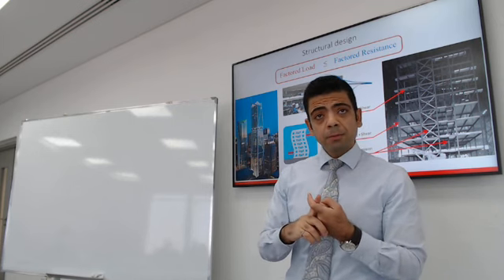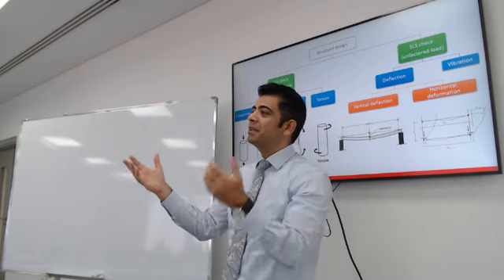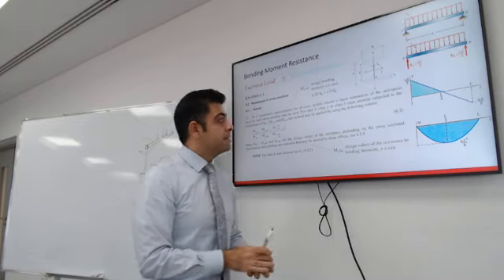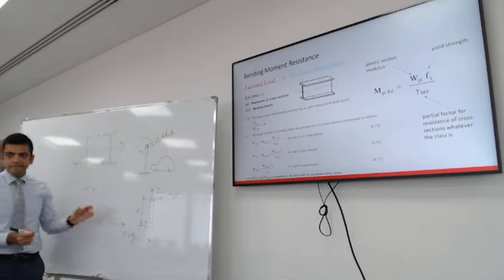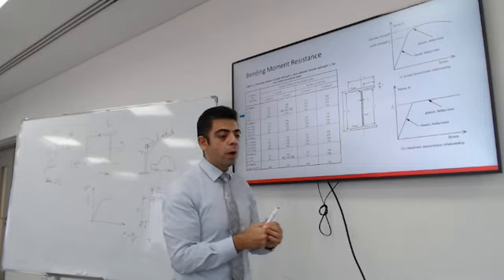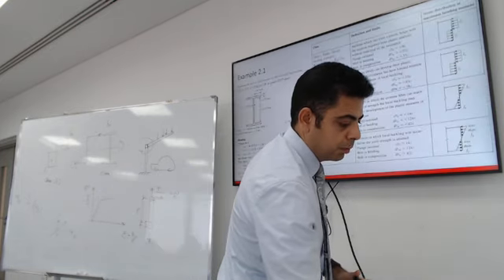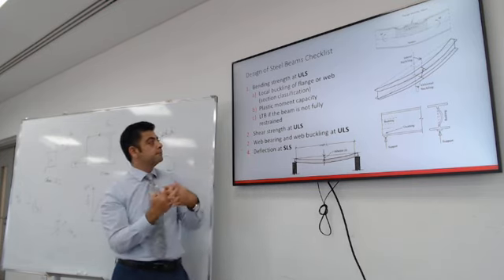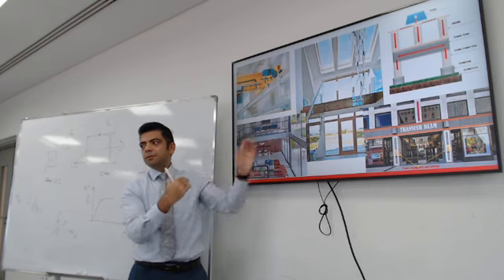Lecture 2: Steel Beam Design in Flexure (Bending)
In this lecture, we begin the practical design of steel beams by exploring flexural (bending) design according to Eurocode. You'll learn the complete design process used by structural engineers to select beam sections that are safe, economical, and code-compliant.
Starting from building loads and structural layouts, we develop the fundamental design philosophy used in real engineering projects: ensuring that the beam resistance exceeds the applied load effects.

The Structural Design Process
• How structural engineers approach the design of buildings
• Identifying structural elements:
      o Beams
      o Columns
      o Slabs
      o Shear walls
      o Bracing systems
• Determining loads and load paths
• Selecting appropriate structural sections

Design Philosophy
• Load effects versus structural resistance
• Factored loads and safety factors
• Factored resistance and material safety factors
• Why structural design is based on:

Resistance ≥ Applied Load
Ultimate Limit State (ULS) vs Serviceability Limit State (SLS)

Ultimate Limit State Checks
• Structural safety against collapse
• Design using factored loads
• Strength verification

Serviceability Limit State Checks
• Vertical deflection limits
• Horizontal drift limits
• User comfort requirements
• Wind and seismic displacement considerations

Flexural Design Fundamentals
Learn how beams resist bending and how engineers determine:
• Shear forces
• Bending moments
• Design moments
• Beam moment capacity

Topics include:
• Uniformly distributed loads
• Dead loads
• Live loads
• Eurocode load combinations
• Maximum moment for a simply supported beam:
M = wL²/8

Eurocode Beam Design Equations
This lecture explains:
• Eurocode bending resistance equations
• Design checks for steel beams
• Demand-to-capacity verification
• Section resistance calculations
• Material yield strength
• Partial safety factors

You will learn how to determine:
• Yield strength (fy)
• Partial safety factor (γM0)
• Elastic section modulus
• Plastic section modulus

Steel Section Classification
A critical topic in Eurocode steel design:
• Class 1 sections
• Class 2 sections
• Class 3 sections

Learn:
• Why section classification matters
• When plastic resistance can be used
• When elastic resistance must be used
• How section class affects moment capacity

Stress, Strain and Yield Strength
Understanding steel behavior under bending:
• Stress and strain fundamentals
• Yield stress (fy)
• Elastic behavior
• Plastic behavior
• Permanent deformation
• Plastic hinge formation

Selecting the Correct Steel Section
Step-by-step process for:
• Calculating required section modulus
• Choosing an economical beam section
• Using steel section tables
• Understanding IPE sections
• Reading manufacturer section properties

Including:
• Section depth
• Flange thickness
• Moment of inertia
• Elastic modulus
• Plastic modulus

Lateral Torsional Buckling (LTB)
One of the most important beam failure modes covered in this lecture.

Topics include:
• What is lateral torsional buckling?
• Why beams can fail before reaching yield strength
• Laterally restrained vs unrestrained beams
• Compression flange instability
• Unsupported length
• Bracing requirements
• Floor slabs as lateral restraints
• Cross-bracing systems
• Practical examples from real structures

Eurocode and Egyptian Code Comparison
This lecture also compares:
• Egyptian code design equations
• Differences in notation
• Similarities in design philosophy

This lecture is ideal for:
• Graduate engineers
• Practicing structural engineers
• Engineers learning Eurocode steel design
• Anyone preparing for structural design interviews or professional practice

Course Overview
The Structural Design Course covers:
• Steel Design
• Reinforced Concrete Design
• Timber Design
• Structural Analysis
• Load Calculations
• Eurocode Design Procedures

Follow the complete playlist to learn structural design from first principles through real engineering examples.